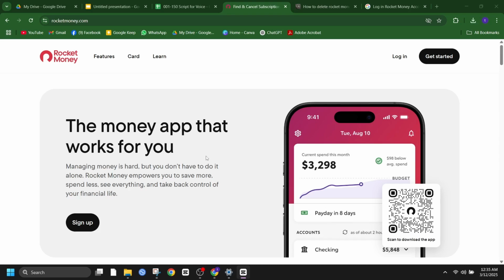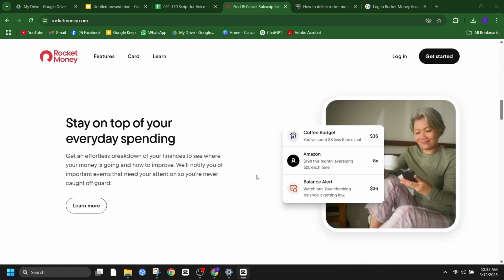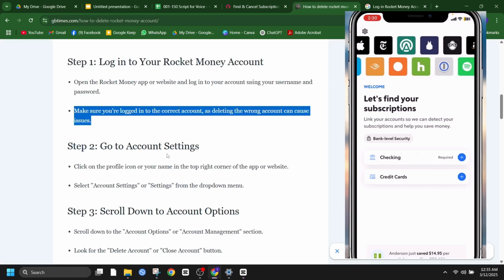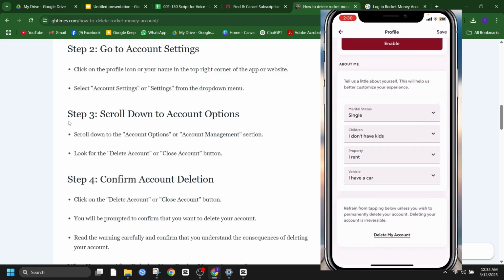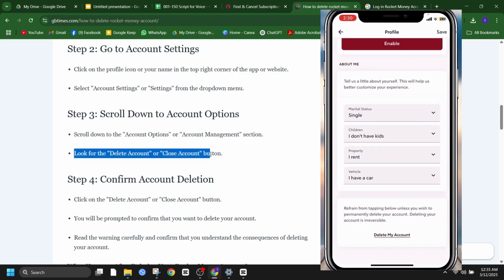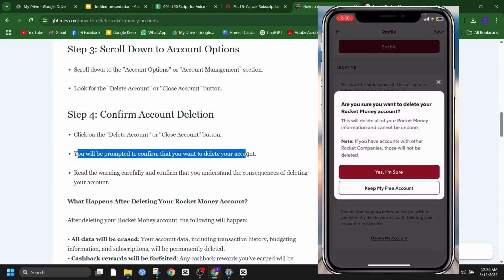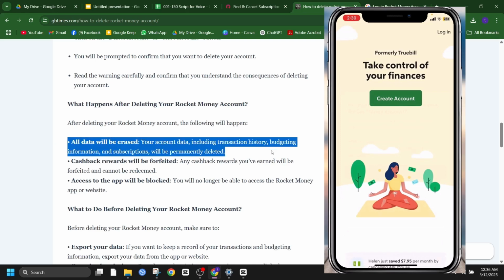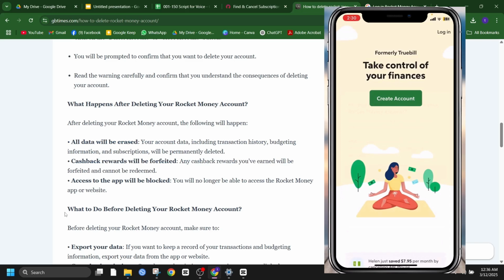How To Delete Rocket Money Account -2025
In this video, you'll learn how to delete your Rocket Money account quickly and safely. We’ll walk you through the entire process, ensuring all your data is removed securely. Whether you're switching to a different app or no longer need the service, this guide will make closing your account easy. Watch now for the step-by-step instructions